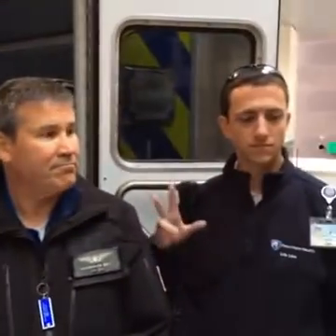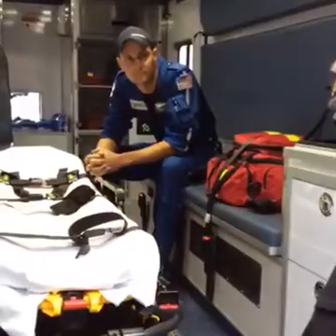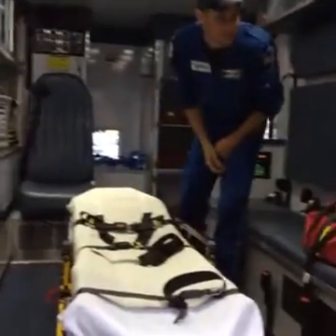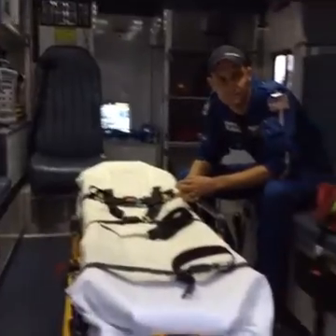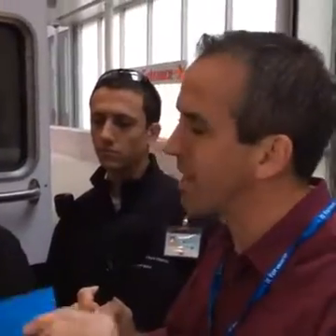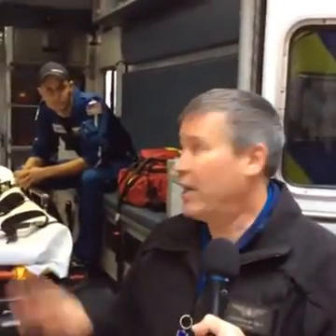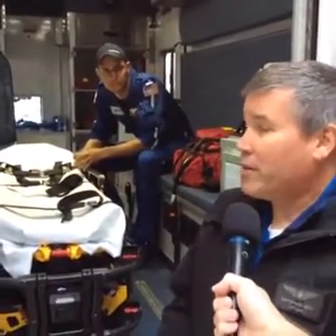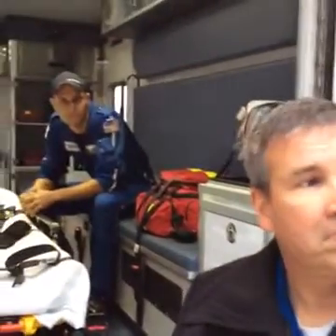AUAA... Episode 5 – Pediatric Trauma Center - Penn State Health Milton S. Hershey Medical Center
AUAA... means, Ask Us Anything About... Pediatric Trauma.

Hershey Medical Center cares for at least 200 children with traumatic injuries each year and has just been reaccredited as a Level 1 Pediatric Trauma Center. What does this mean for you and your children? How are children cared for on the way to the hospital and in the trauma bay?

Including, Amy Morgan, BSN, RN, Program Manager, Pediatric Trauma and Injury Prevention.

Also including form the Life Lion team, Dr. Brett Engbrecht, Medical Director, Pediatric TraumaDan Mease, RN,CFRN, Clay Wood, Paramedic, FP-C, Justin Becker, EMT